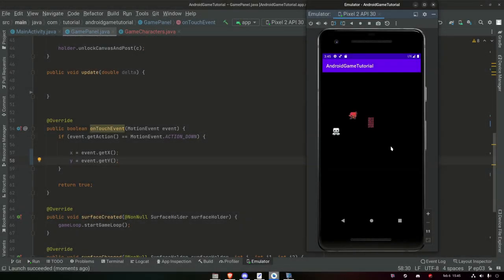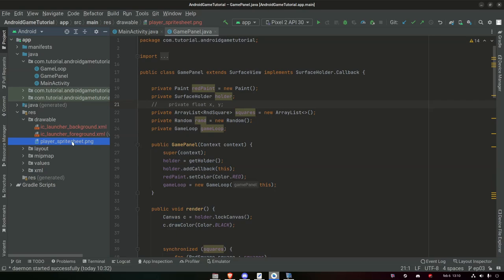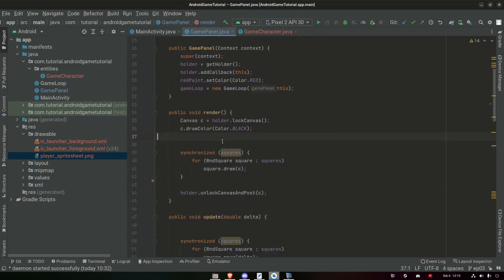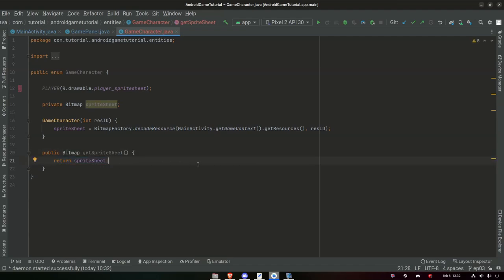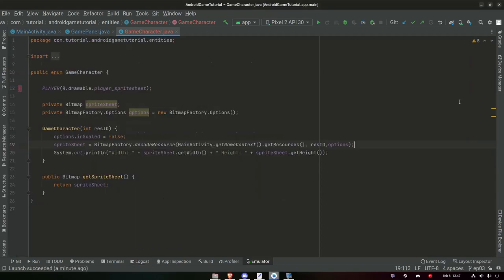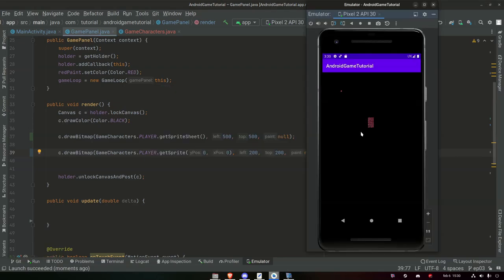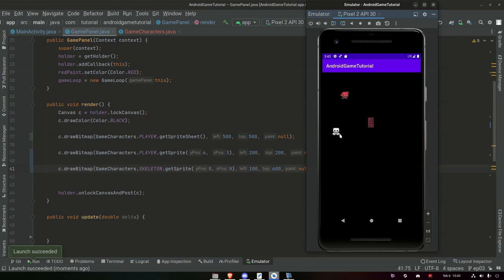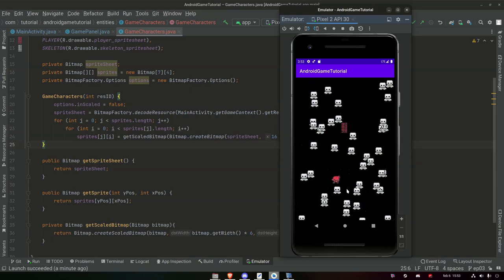Android Game Tutorial - IMAGES and SPRITES - Ep04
⏱  ** Timestamps  ** ⏱
00:00 Intro
01:02 Recap
01:35 The Asset Pack
02:30 Image Import
04:45 GameCharacters
12:17 Image Draw
17:35 Sprites
24:41 More Characters
27:06 Adding Spice
30:41 Outro

🎬  **  This Episode Unique Information  **  🎬
Today we add a way to store and draw images. We will be using enums for this and right now, we only care about images. However, later on we can store other data here that never needs to change.

Some of the things we will cover are:
- Rendering
- Gameloop
- User Inputs
- Load & Save
- Audio
- Gamestates
- Animation
- Events